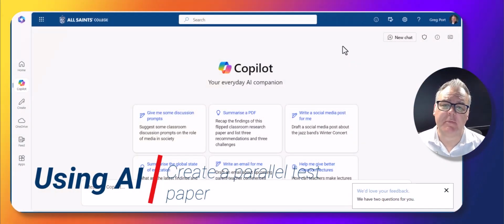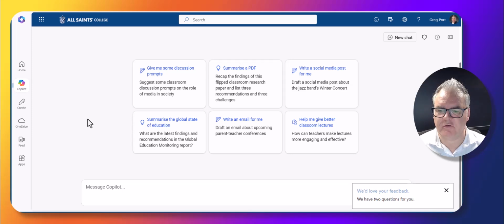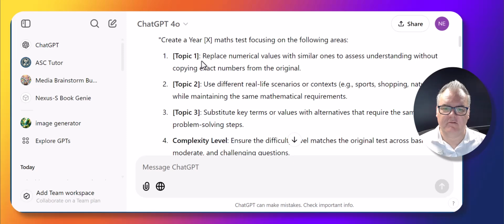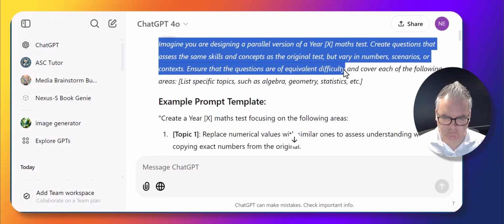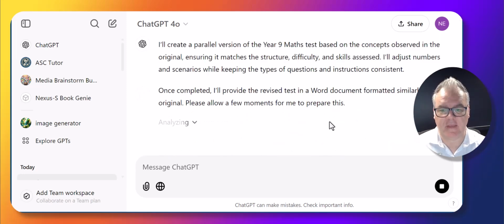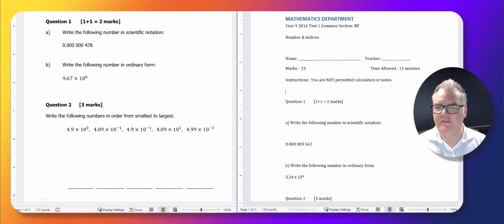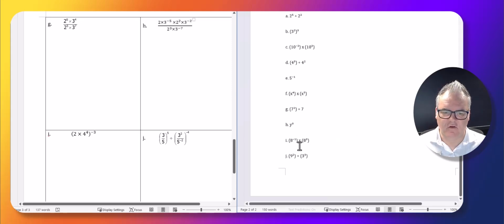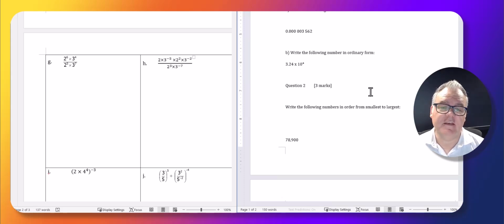AI - create a parallel assessment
Want to create an assessment similar to one you already have? This is how using AI.